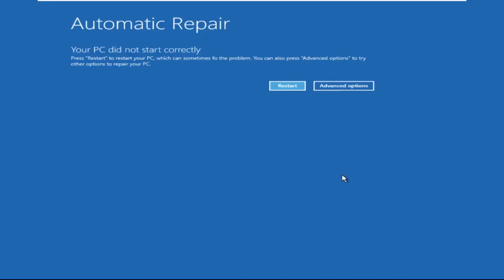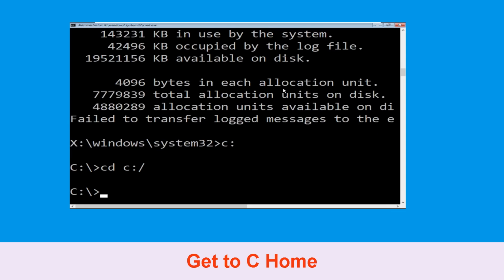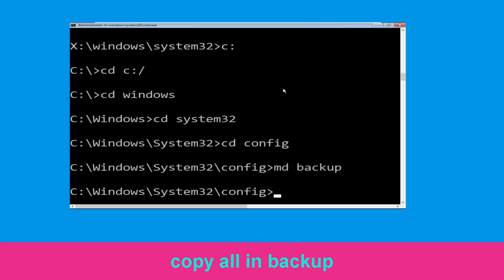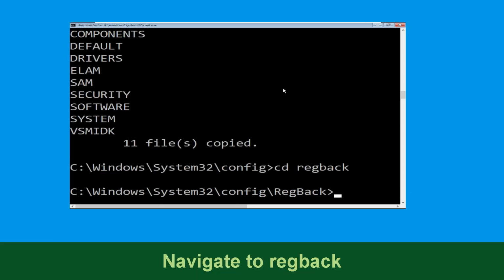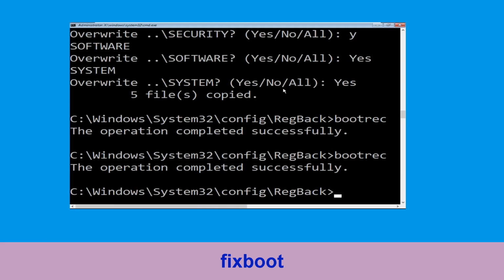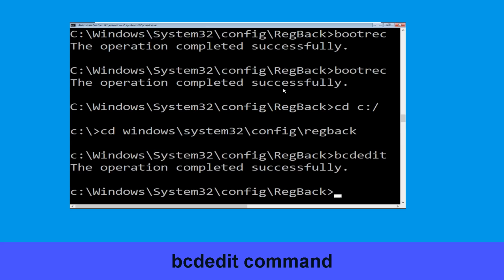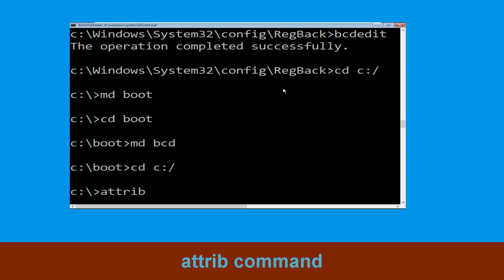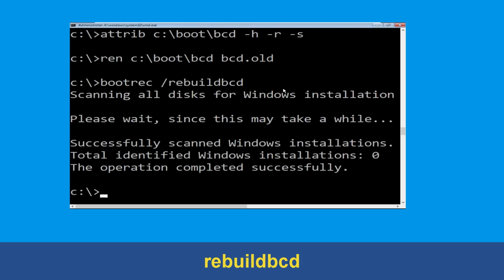HP Laptop - CALL_HAS_NOT_RETURNED_WATCHDOG_TIMEOUT_LIVEDUMP Windows 10 Fix Blue Screen Error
CALL_HAS_NOT_RETURNED_WATCHDOG_TIMEOUT_LIVEDUMP Windows 10 Fix Blue Screen Error

• IRQL_NOT_LESS_OR_EQUAL Error
• BAD_POOL_CALLER Error

00:00 Intro CALL_HAS_NOT_RETURNED_WATCHDOG_TIMEOUT_LIVEDUMP Windows 10 Fix Blue Screen Error
00:10 Step 1 Automatic Repair Screen00:15 Step 2 Advaced Options00:25 Step 3 Troubleshoot Menu00:35 Step 4 Command Prompt00:45 Step 5 Follow CommandsCALL_HAS_NOT_RETURNED_WATCHDOG_TIMEOUT_LIVEDUMP Windows 10 Fix Blue Screen Error